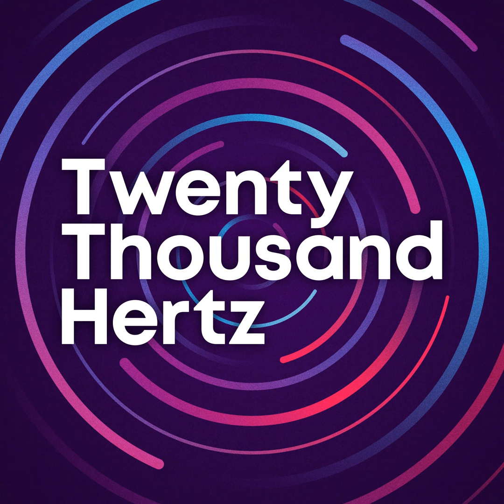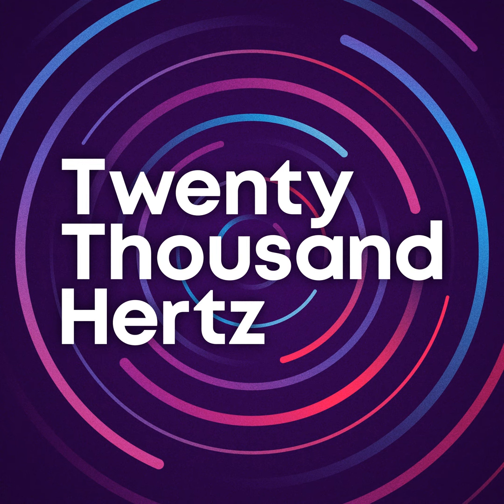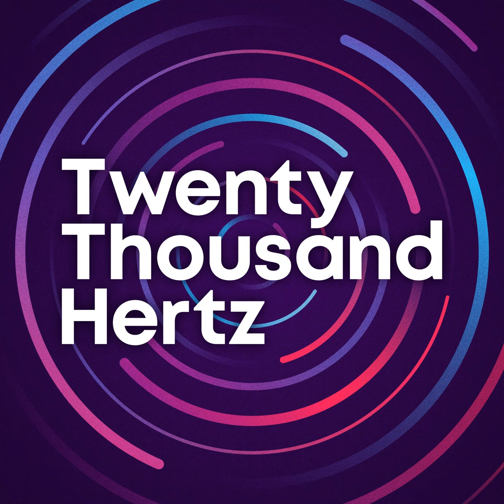Soundmarks: AT&T, United Airlines, and inventive sonic branding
Companies spend a lot of time and effort perfecting the look of their brands. But now what a brand sounds like matters just as much. We trace the history from songs to jingles to what's called sonic branding, following the creative process that led to AT&T’s iconic four-note sound logo. And we'll explore what comes next: multi-sensory marketing. Can sound change how beer tastes? This episode originally aired on Household Name

Twenty Thousand Hertz is produced out of the studios of Defacto Sound, and hosted by Dallas Taylor

If you know what this week's mystery sound is, tell us at mystery.20k.org